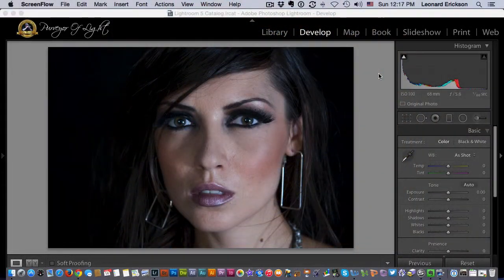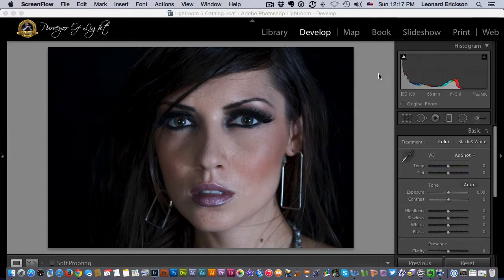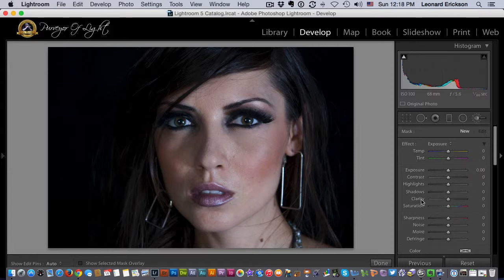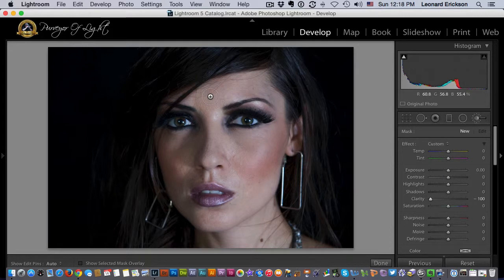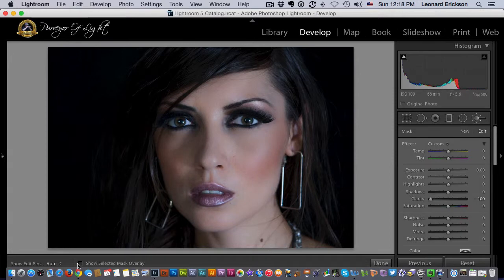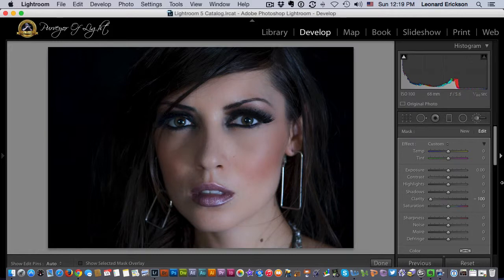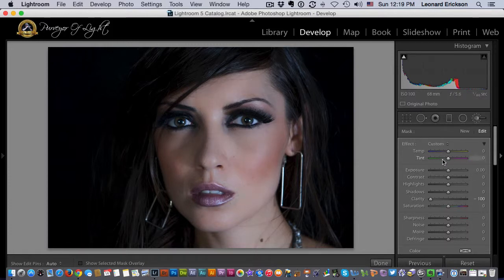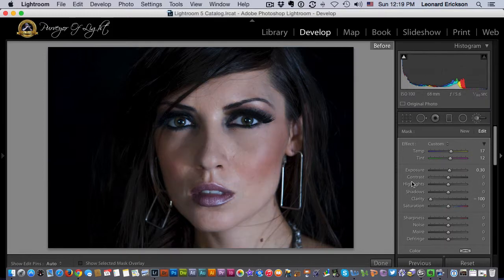How To Soften Skin In Lightroom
How To Soften Skin In Adobe Lightroom

My camera gear:

* Canon 70D
* Canon 7D Mark II
* Canon 5D Mark II
* Canon 5D Mark III
* Canon 50mm f1.4
* Canon 24-70 f/2.8 L II
* Canon 70-200 f/2.8 L IS MkII
* Canon 400mm f/5.6 L
* Canon 600EX-RT Speedlite